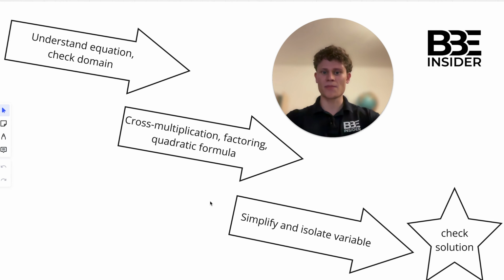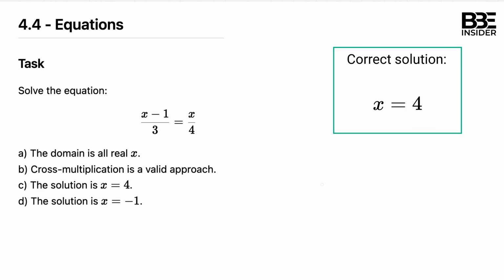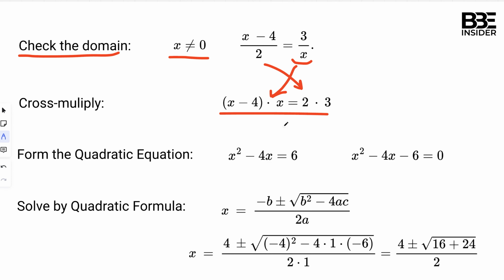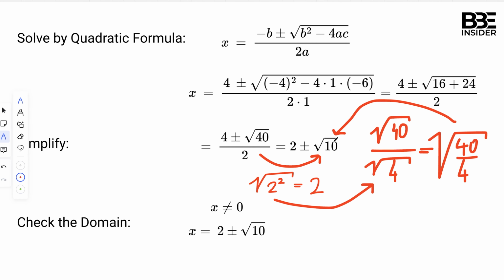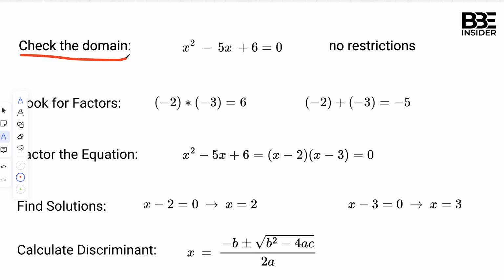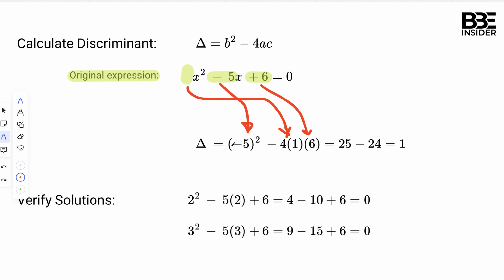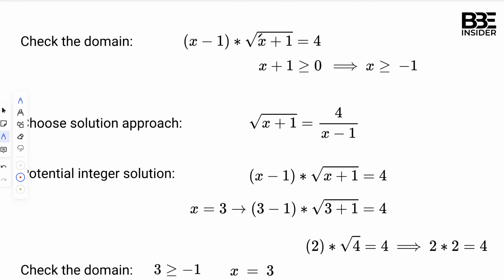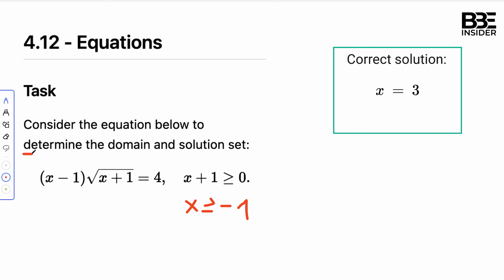WU BBE Entrance Exam Preparation Course - Equations 4.0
This video on Equations is part of the video series on the WU BBE Entrance Exam Preparation Course. The goal is to introduce basic quantitative concepts for the WU BBE Entrance Exam 2025. In this case, you will learn about a framework on solving equations and how to apply it to solve the Entrance Exam tasks.

We also provide WU BBE exam sample papers and additional practice questions on the BBE Insider website - completely free of charge, you can start right now!

Although the general WU BBE acceptance rate is only 7%, we achieved a 51% acceptance rate among our students who participated in the Full BBE Entrance Exam Preparation Course 2024.

The BBE Insider course is ideal for students from outside of Austria, helping them reach the high Austrian educational standards and preparing them for the Bachelor of Business and Economics Entrance Exam in a reliable and convenient way.

Our goal is to help you study at the Vienna University of Economics and Business, which is the best business university in Austria according to multiple rankings.